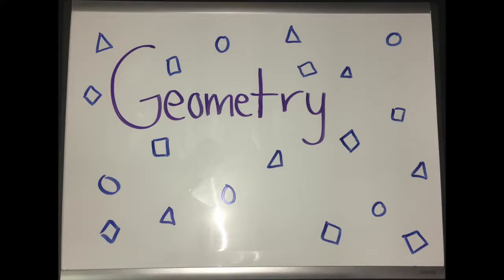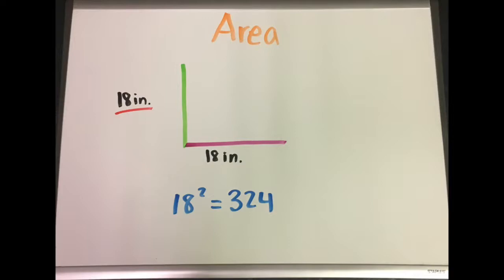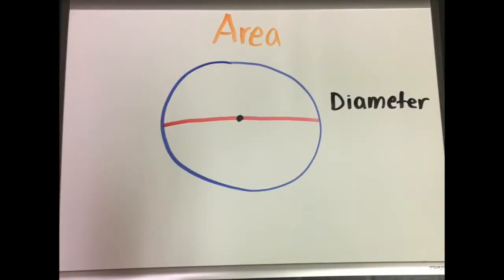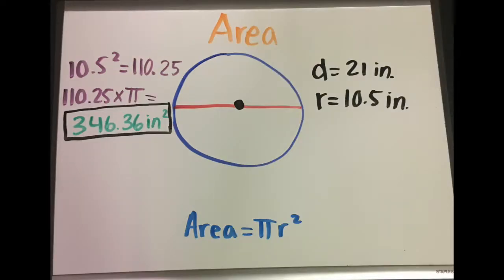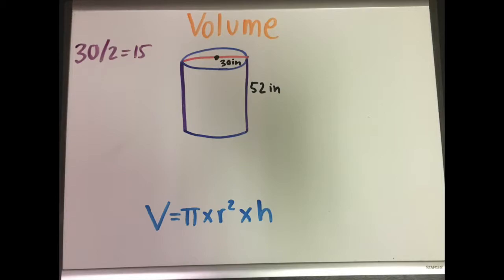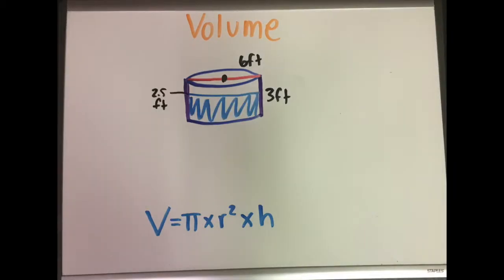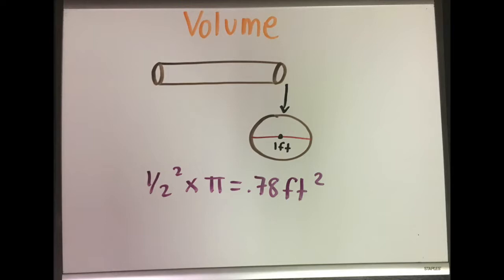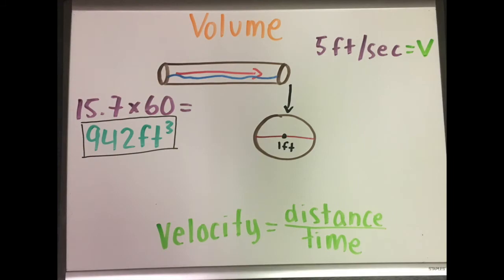Geometry: Foundation for Sustainable Development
This video covers geometry topics that are appropriate for middle school students (grades 5-8, ages 11-14).